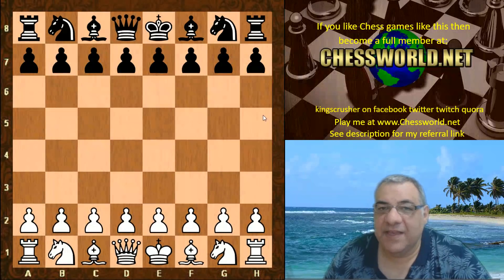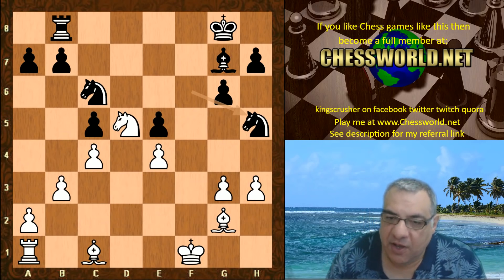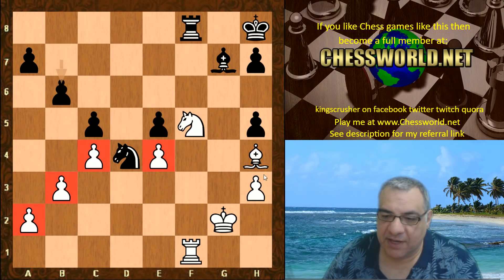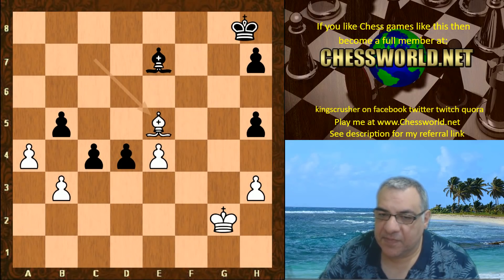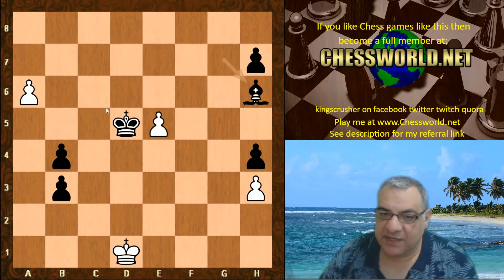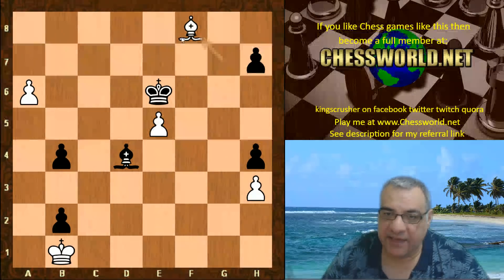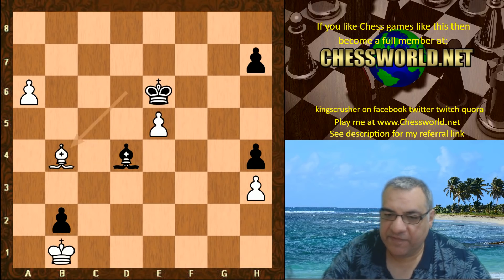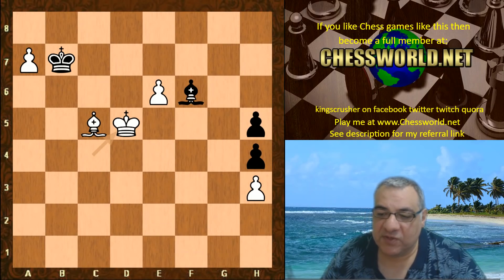Leela wins a wonderfully creative Study-like Endgame vs Fizbo | TCEC 14 Division 1